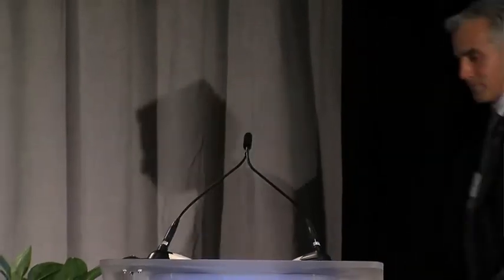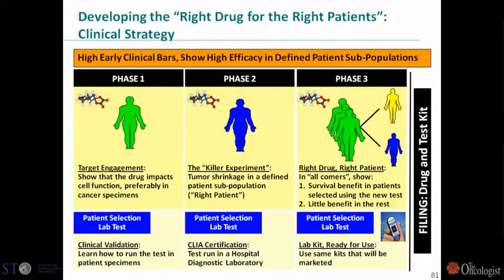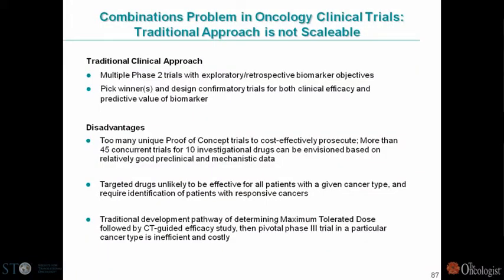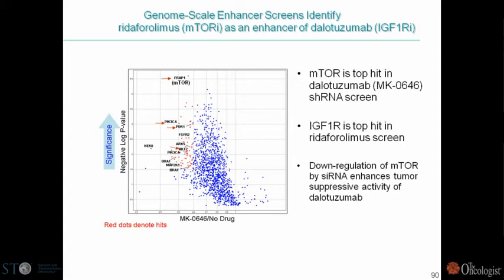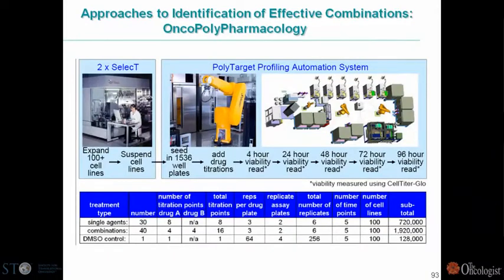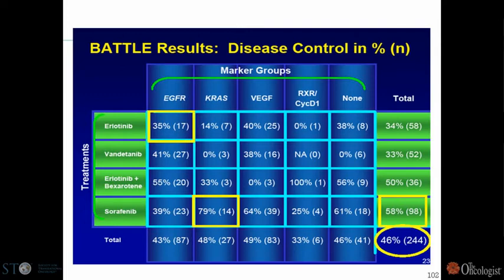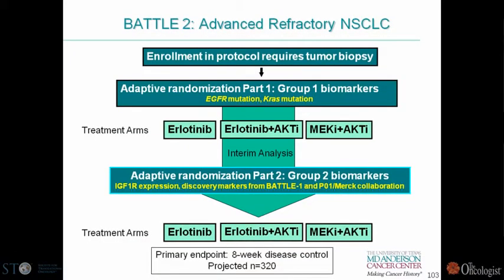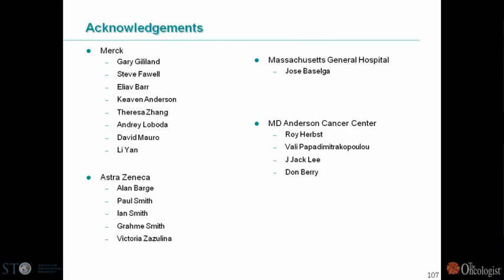Novel Strategies for Drug Development in Cancer: An Industry Perspective - Eric H. Rubin, MD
Lecture by Eric H. Rubin, MD
This presentation will focus on the challenges of drug development in oncology including identification and validation of cancer targets, developing strategies for innovation  and targeting of currently "undruggable" targets, development and implementation of biomarkers for target engagement, and identification of responding subpopulations of patients.